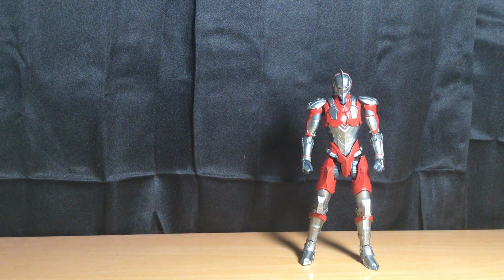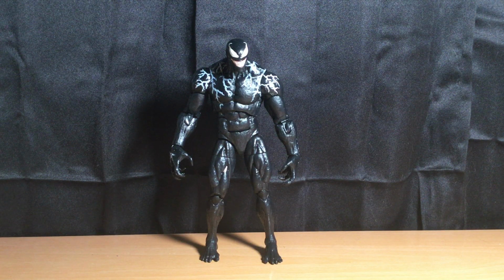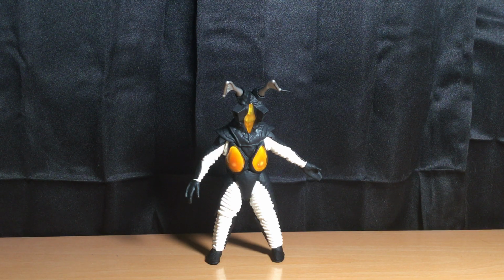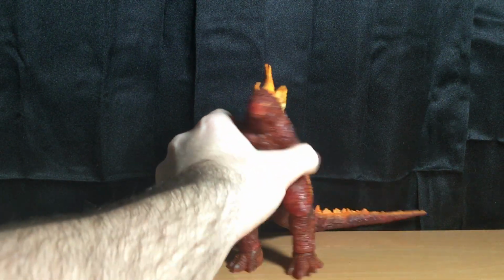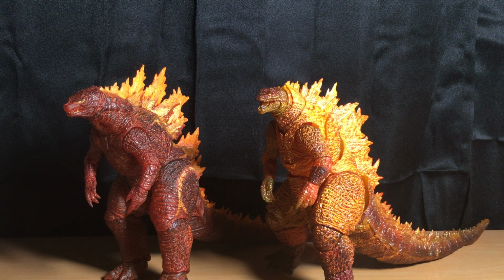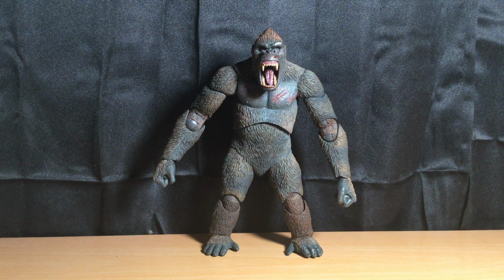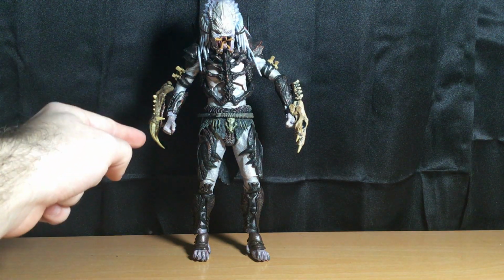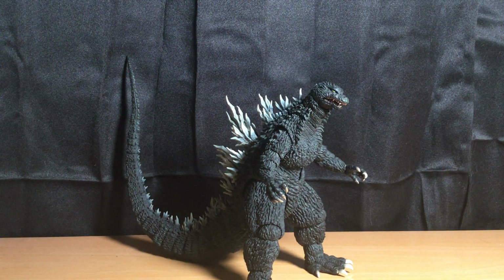My top 10 action figures of 2020